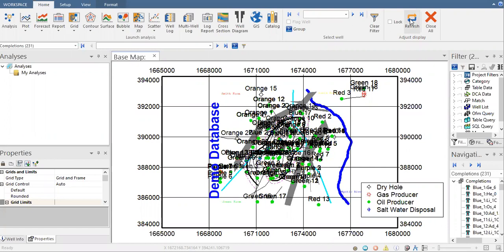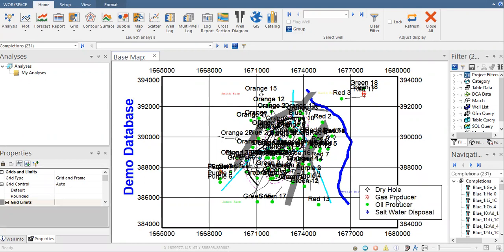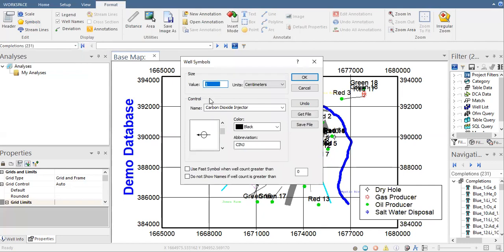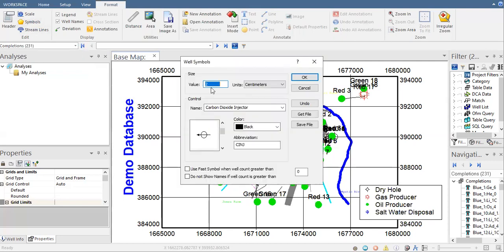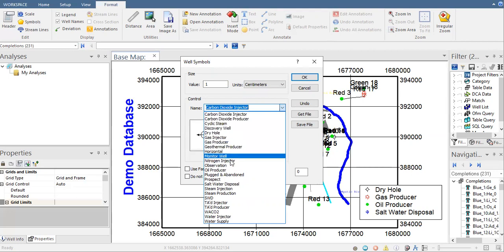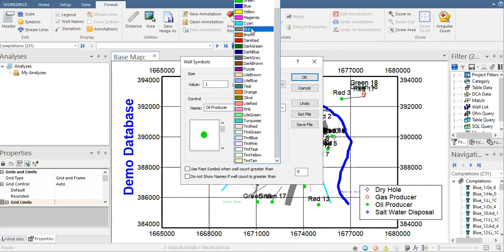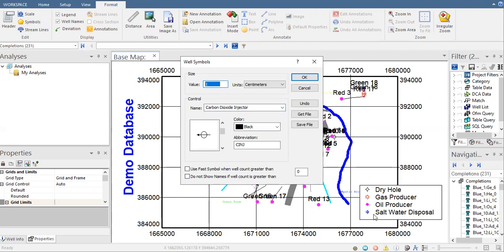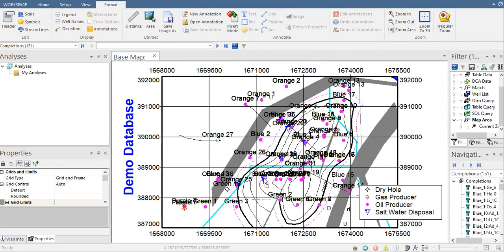OFM 12: Well Symbols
Oil Field Manager (OFM) Tutorial